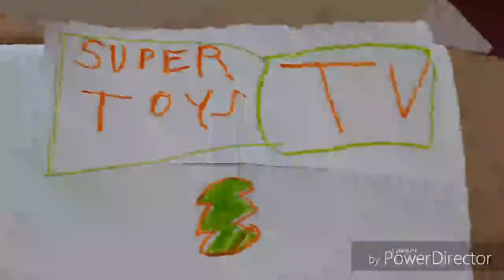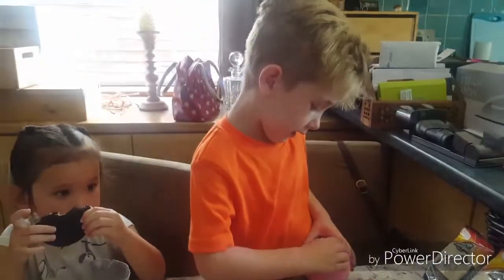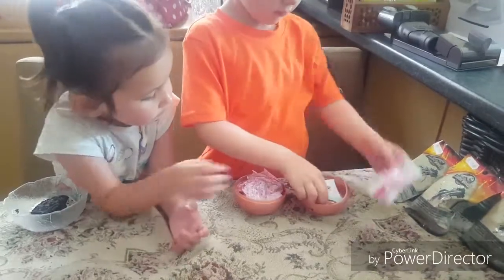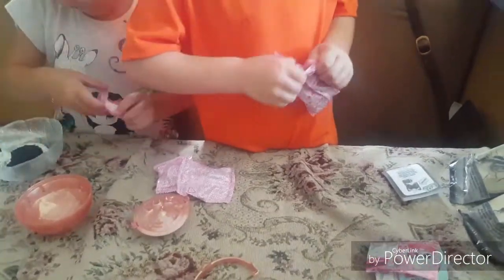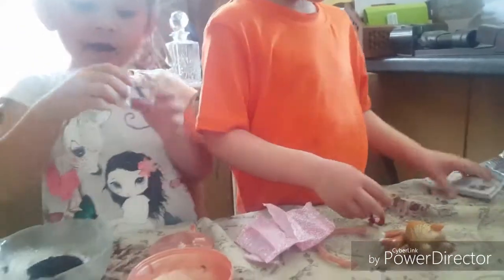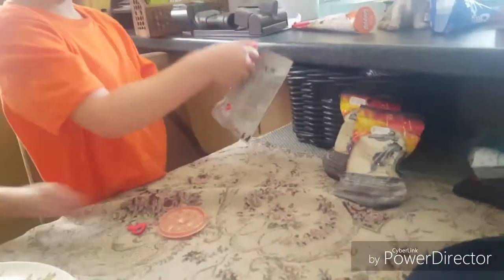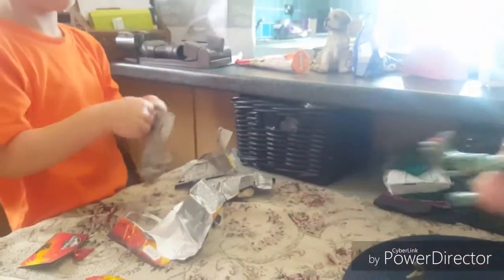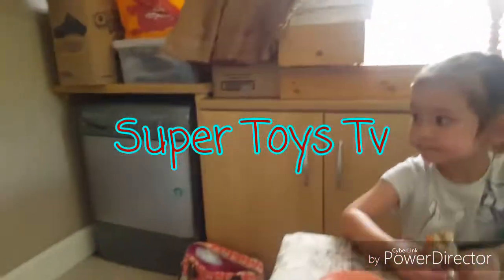Lol surprise jurassic world blind bag opening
Opening some blind bags with family